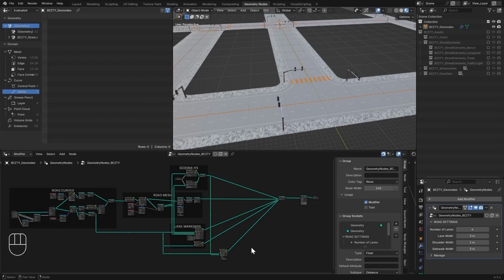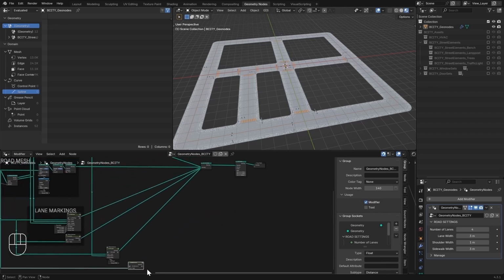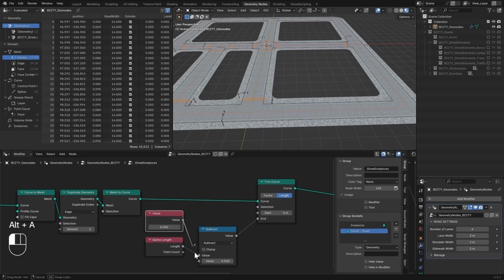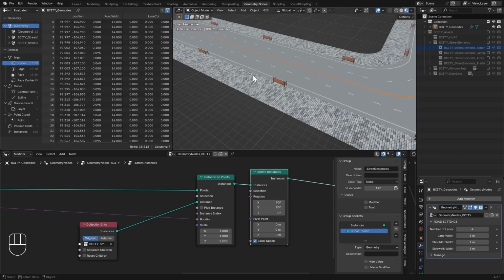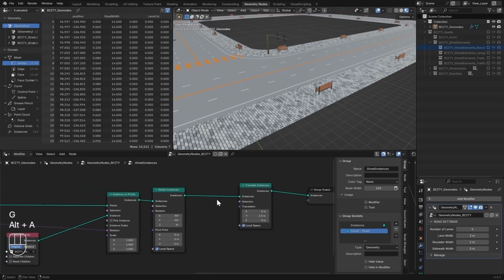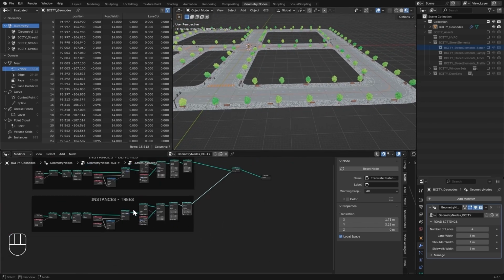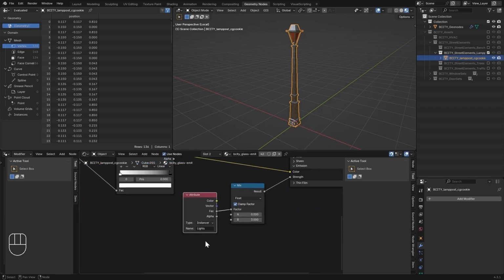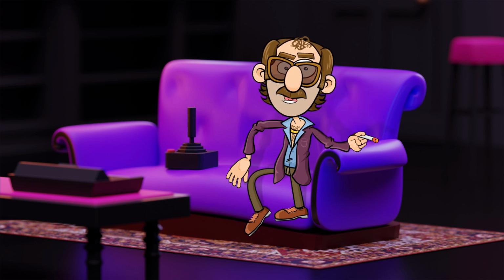Cartoon Procedural City Builder | Detailing Streets | 03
In this lesson, street elements such as benches, lampposts, and trees are added to the sidewalks using Geometry Nodes. Unlike earlier chapters where inside and outside curves were handled separately, this setup processes them all in one group. Each sidewalk edge is separated into individual splines, trimmed to avoid corners, and converted into points for instancing.

Collections of benches, trees, and streetlights are instanced at different intervals and offset values to prevent overlap. Each set of instances is rotated and positioned correctly, with benches and trees facing outward from the road. A boolean attribute called "lights" is also introduced and stored for lampposts, allowing control over their emission status.

This dynamic setup allows for scalable, evenly spaced placement of city props. The lesson ends with a note about refining road and sidewalk materials in the final lesson of the chapter.